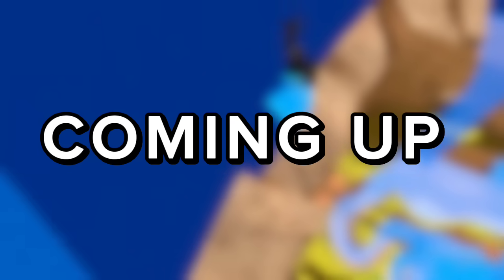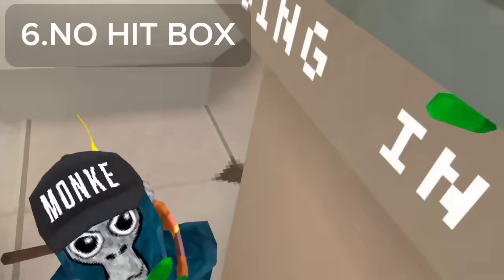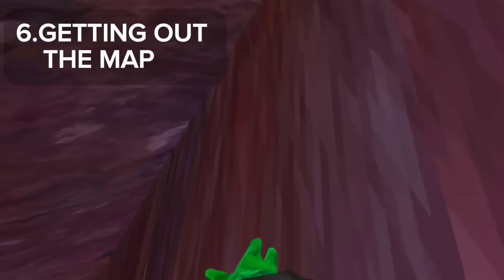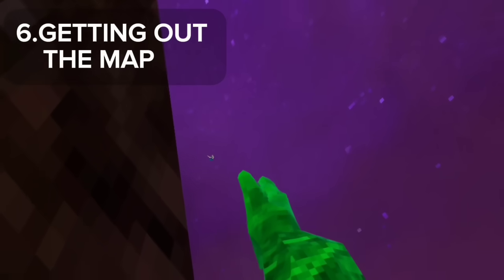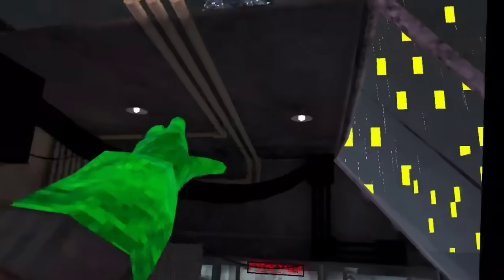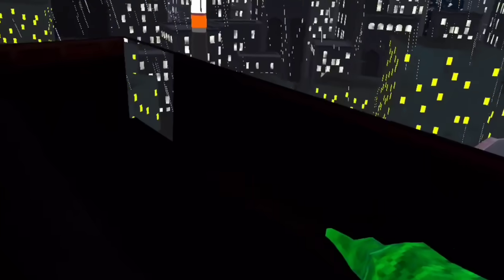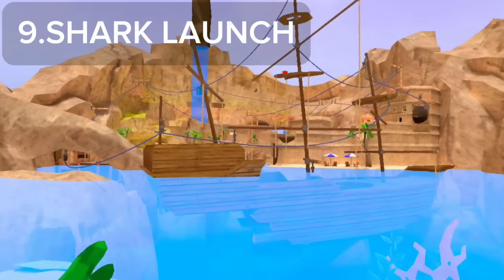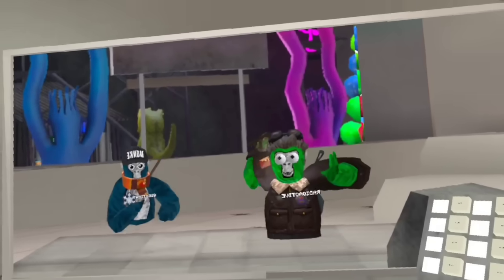ALL GLITCHES in the New Arcade Update - Gorilla Tag!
Have a good day and byeee:)
Discover all the latest glitches in the new Arcade update of Gorilla Tag! From
game-breaking bugs to fun exploits, we've got them all covered. Whether you're
looking to gain an edge or just curious about the quirks in this update, this video
more Gorilla Tag content!